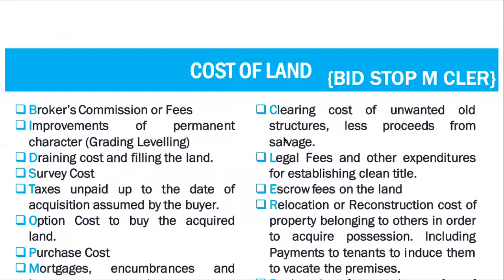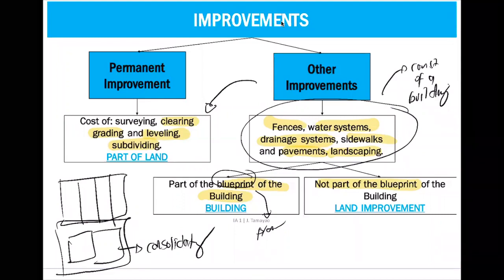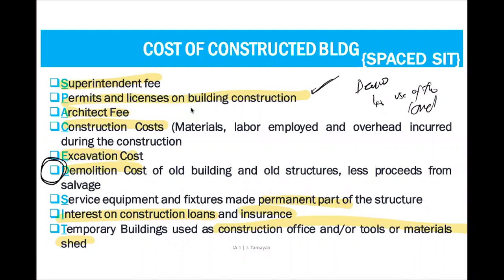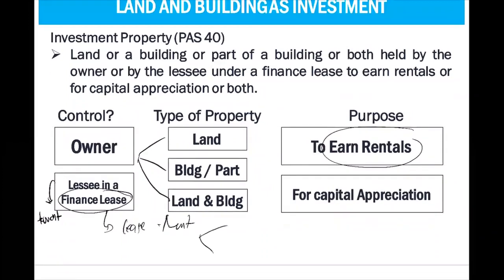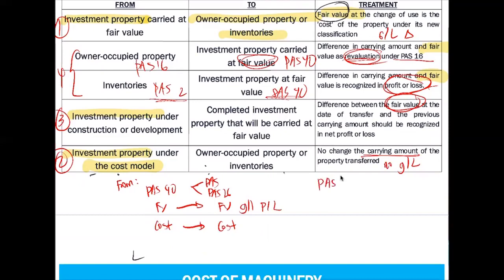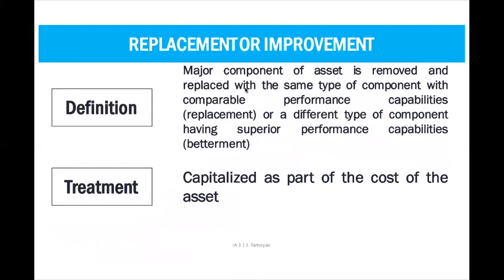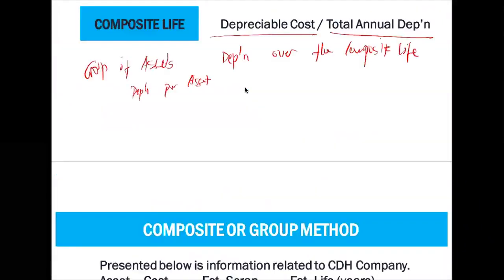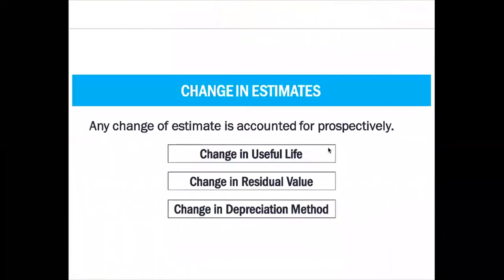FAR - Property, Plant, and Equipment pt. 2